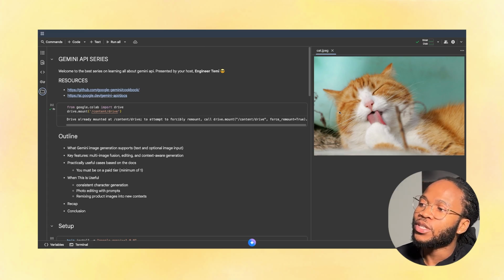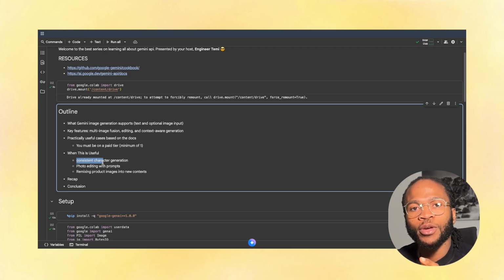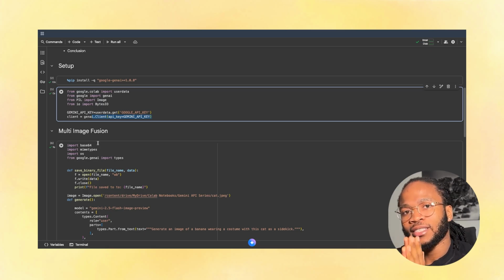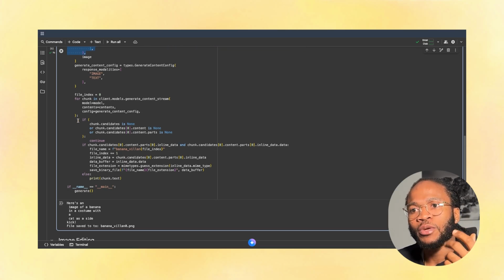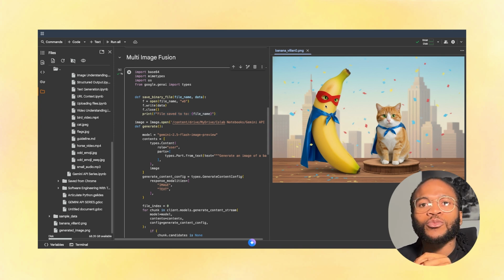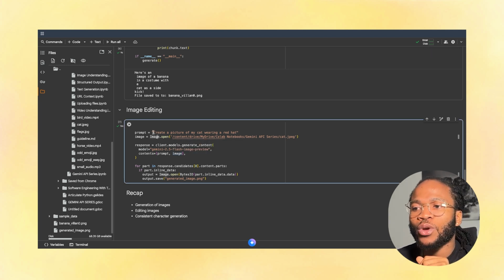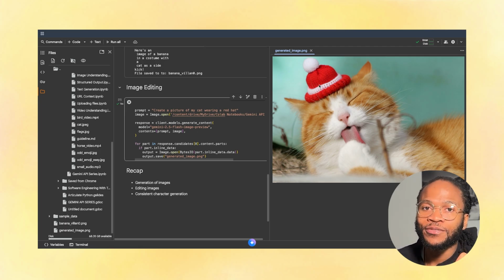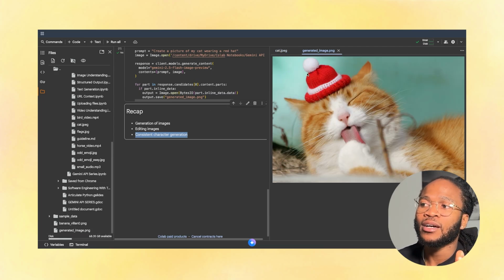Image Generation | Part 2 | Gemini API Series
This video is part of a series on learning about the Gemini API!

In this video, we explore the Gemini image generation capabilities, covering:

* What Gemini image generation supports (text and optional image input)
* Key features like multi-image fusion, editing, and more
* Practically useful cases based on the docs (note: requires a paid tier)
* When these features are useful, including:
    * Consistent character generation
    * Photo editing with prompts
    * Remixing product images into new contexts

We also demonstrate how to set up the environment and show practical examples of multi-image fusion and image editing using the Gemini API.